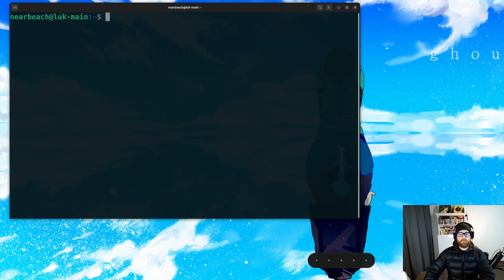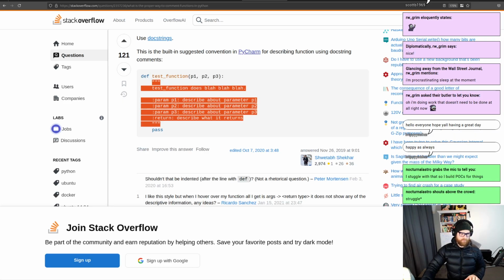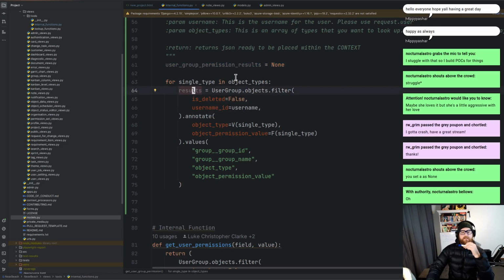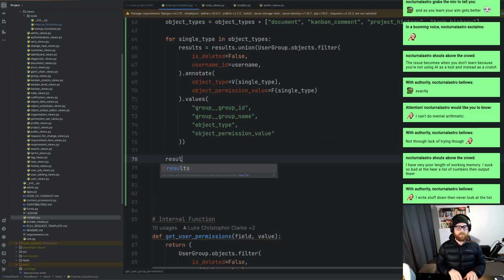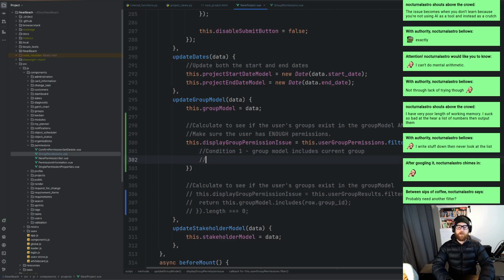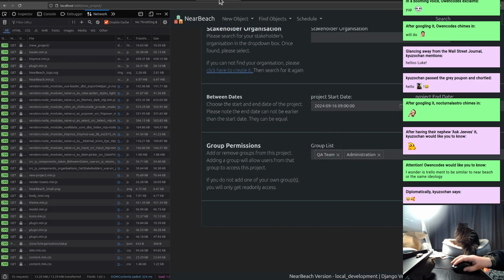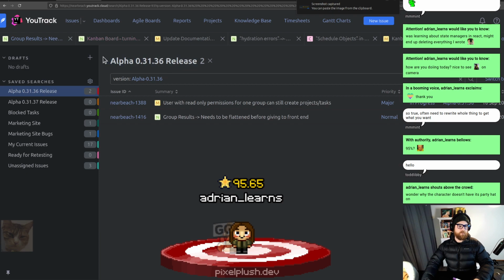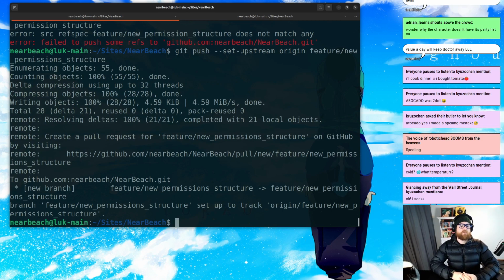Episode 351 - JavaScript and Python - Creating an open source project management system - NearBeach